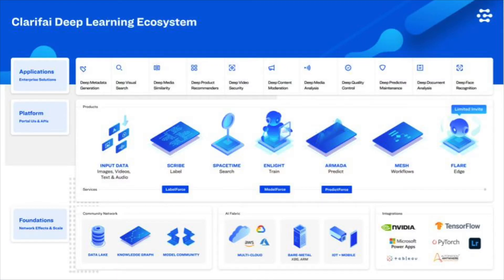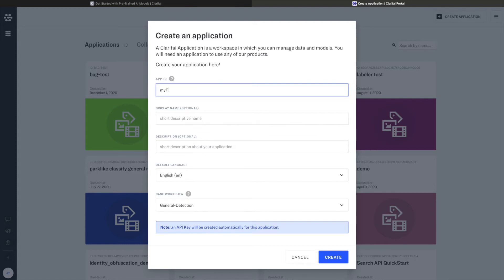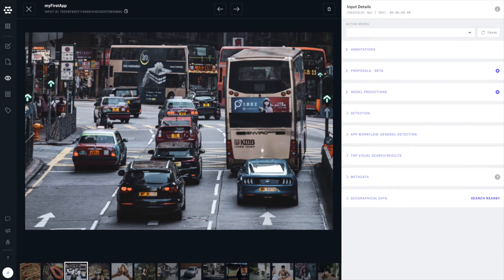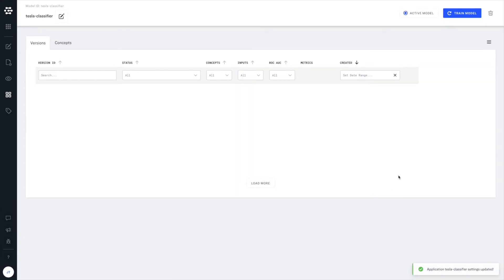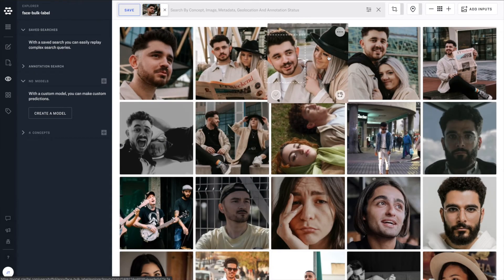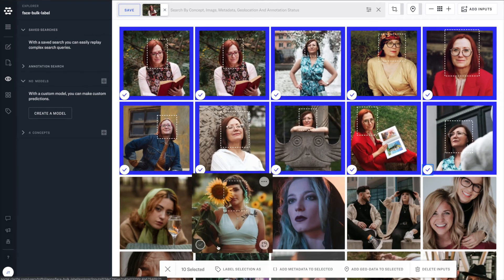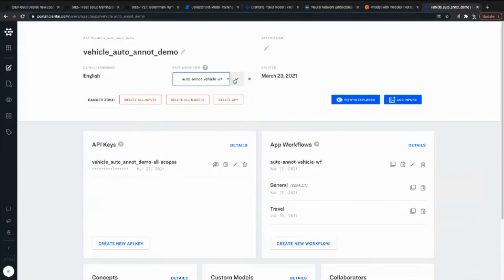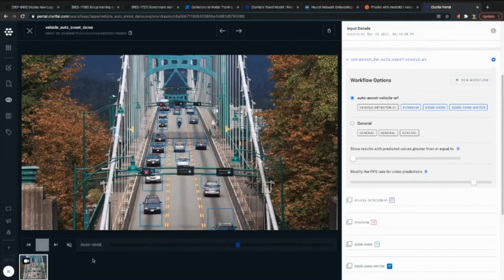The Clarifai AI Lifecycle Platform | Computer vision, NLP and automatic speech recognition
Make use of your unstructured image, video and text data. Clarifai provides a complete ecosystem for deep learning AI.